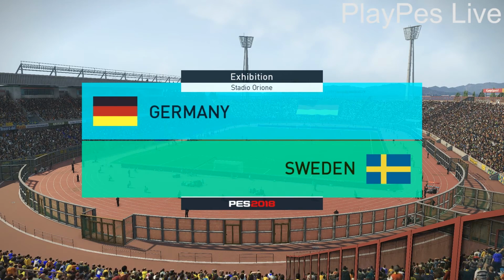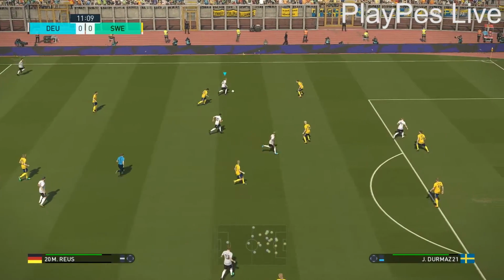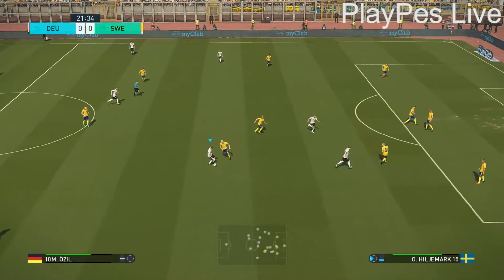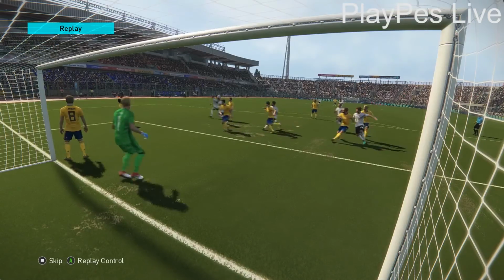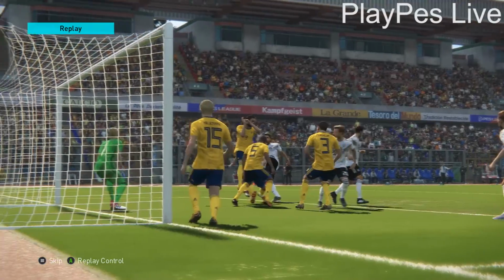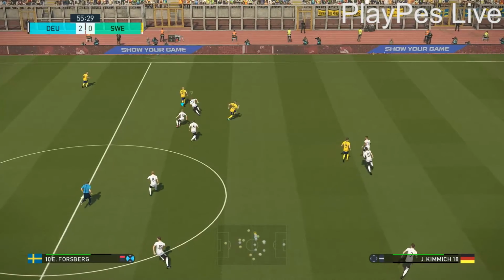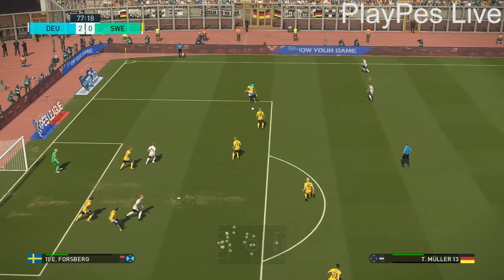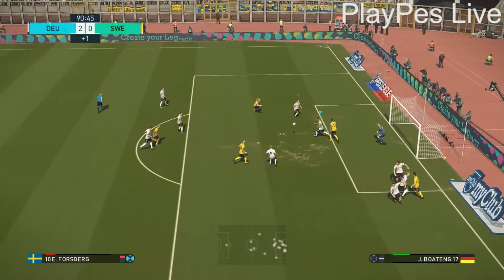PES 2018 - GERMANY vs SWEDEN - Full Match & Amazing Goals - PC Gameplay 1080p HD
Match Level: Legend